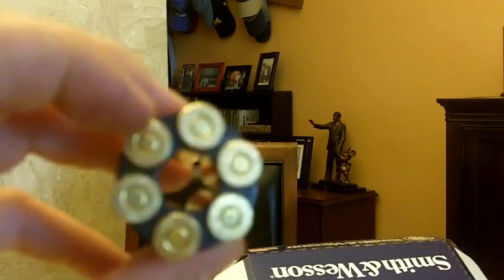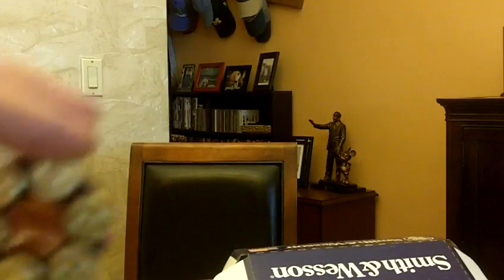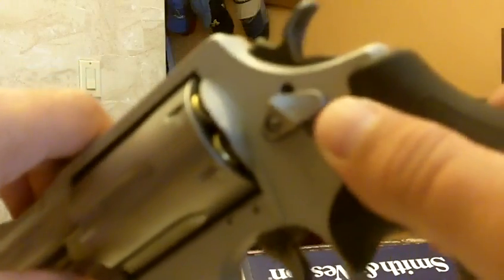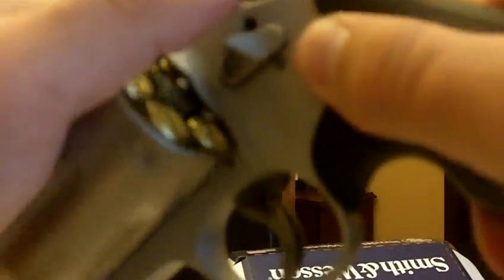Dillon Precision Moon Clip Tool